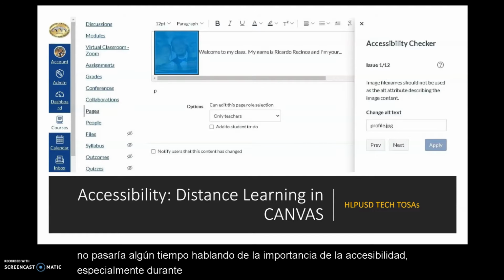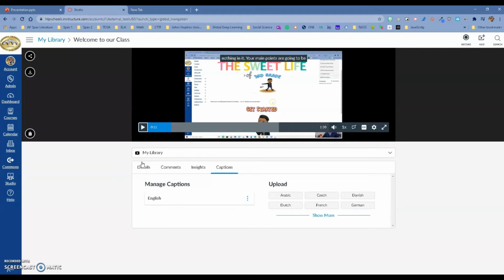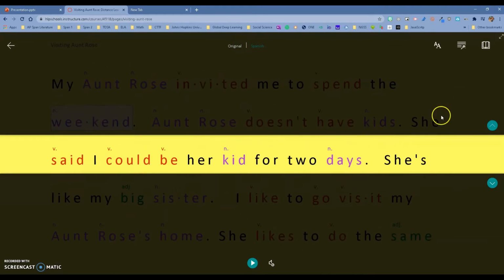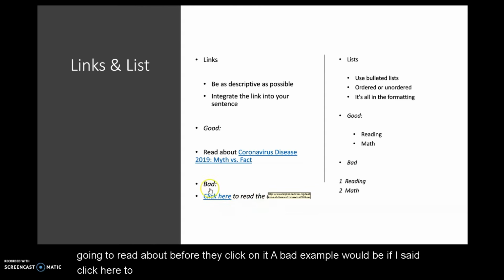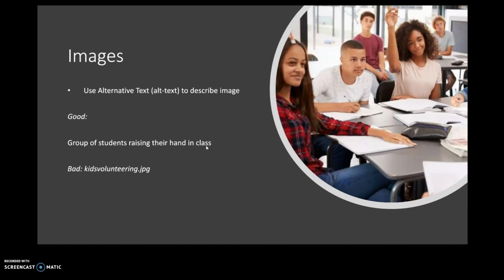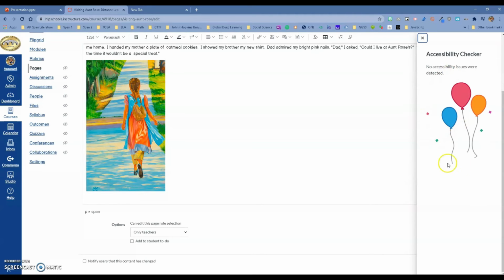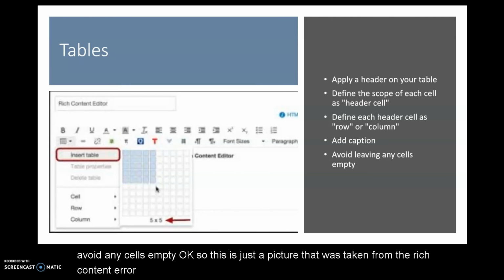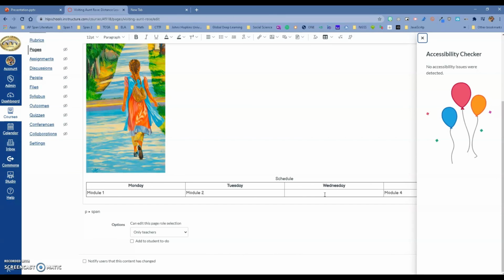Accessibility Tools in CANVAS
Immersive Reader, Captions, Accessibility Checker.  Let's make sure that all technology and required instructional materials are accessible to all students in CANVAS!